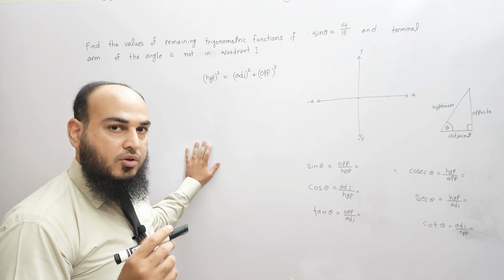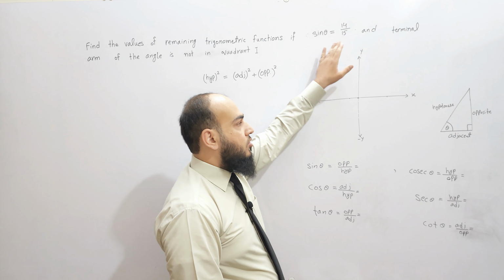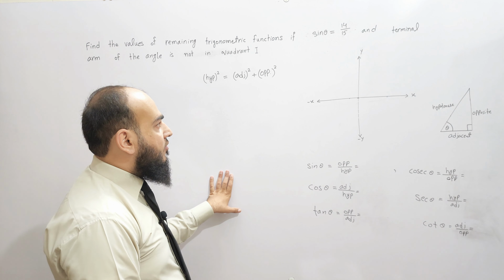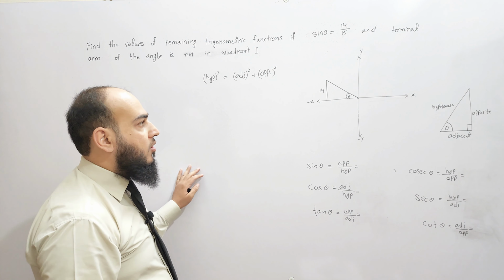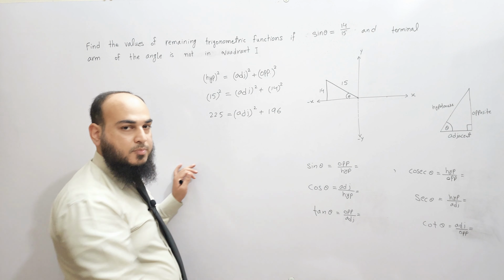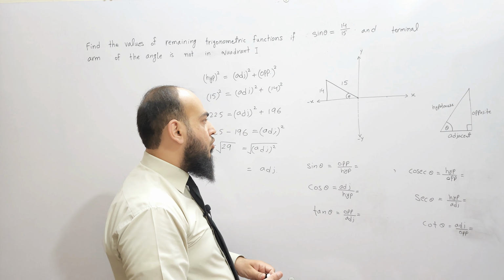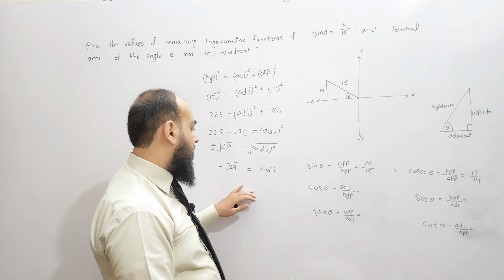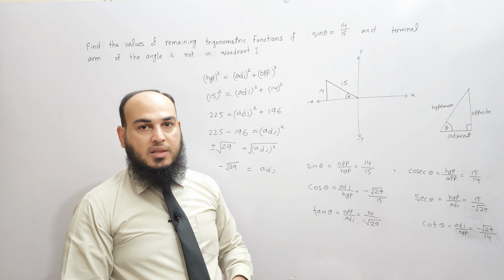Calculate all trigonometric ratios when position of angle is not given | Trigonometry | Lec#24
Calculate all trigonometric ratios when position of angle is not given.

1- Find all Trigonometric ratios when location of terminal arm of the angle is not given
2- What are six Trigonometric functions?
3- Remaining trigonometric ratios evaluated if one of them is given?
4- Defining trigonometric ratios with help of right-angle triangle.

thanks.